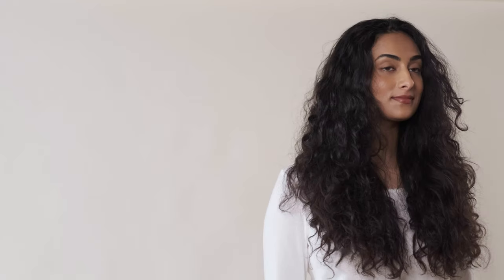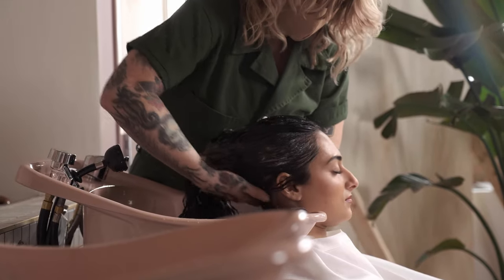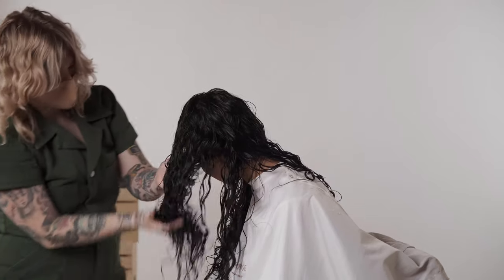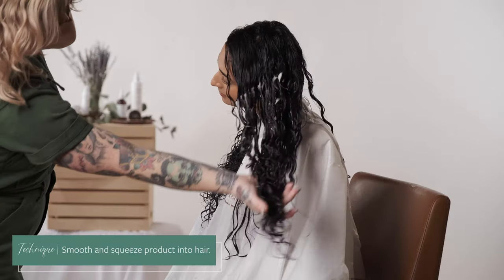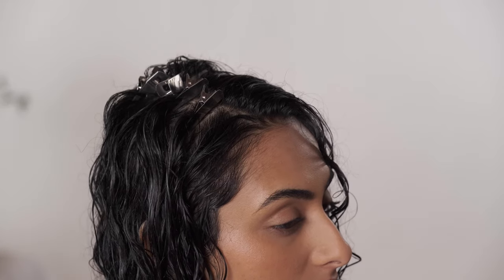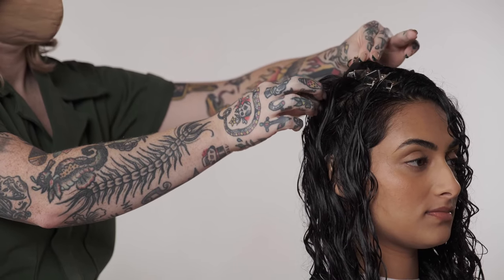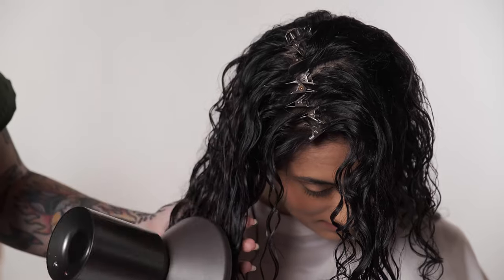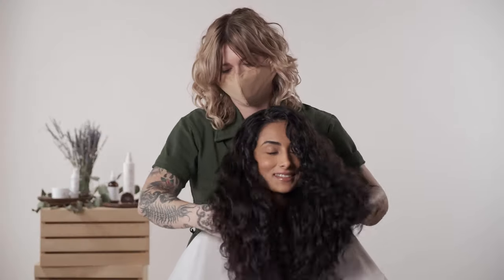Foundational Hairstyling: Curly Hair | Clean Beauty Lookbook Spring-Summer 2021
During this look and learn class, Chrissy will demonstrate her step-by-step process from start to finish.
Master styling techniques for curly hair of any length.
Learn techniques to understand what curly hair needs.
Discover what products and techniques to use to cleanse, hydrate and style curls to achieve defined, voluminous looks.

Are you in Europe?

Are you a hair stylist or hair professional?